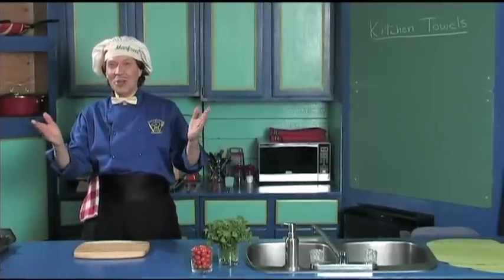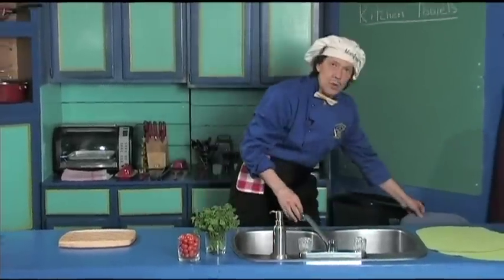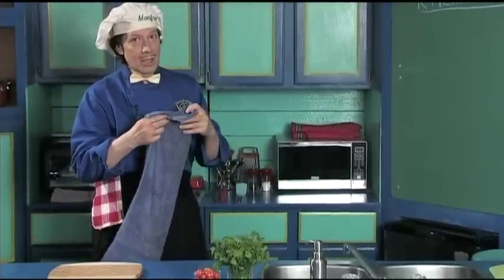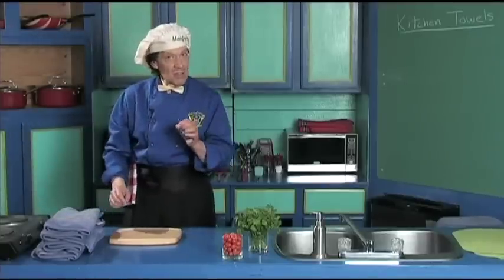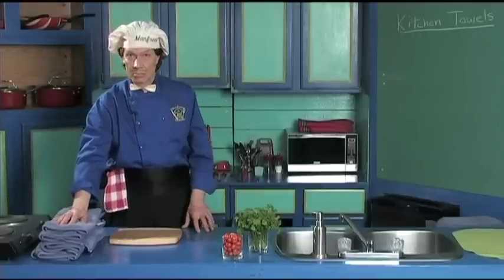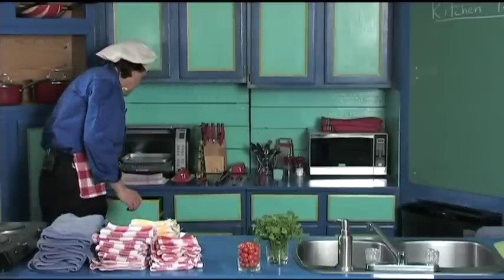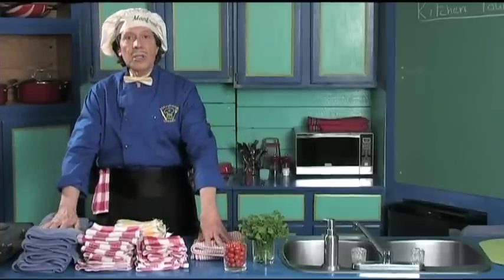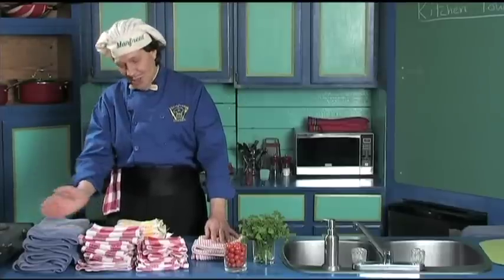Kitchen Towels - a kitchen necessity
Manfreed demonstrates a variety of the towels that are the minimum needed in the Kitchen.  As Manfreed always encourages, save up money and buy the kitchen towels when they go on sale.